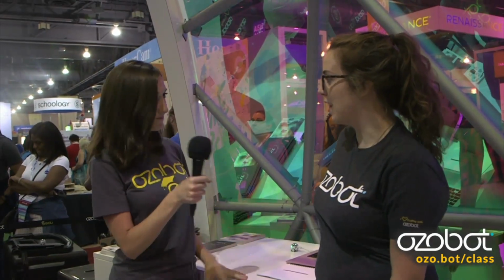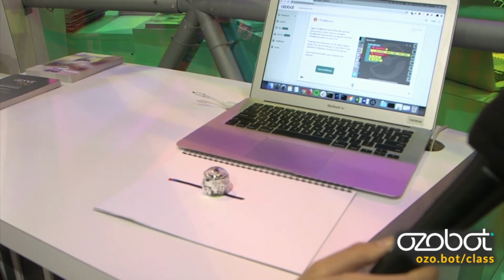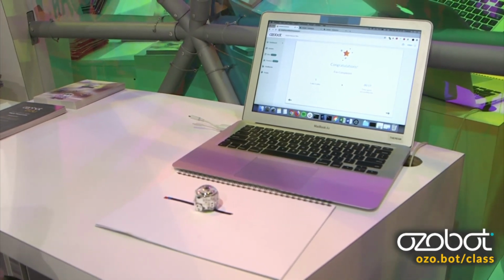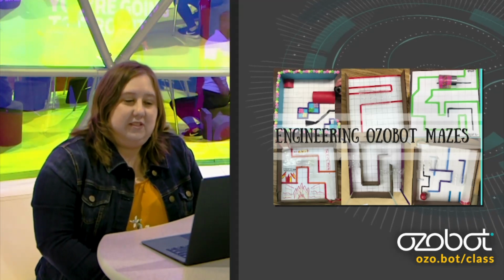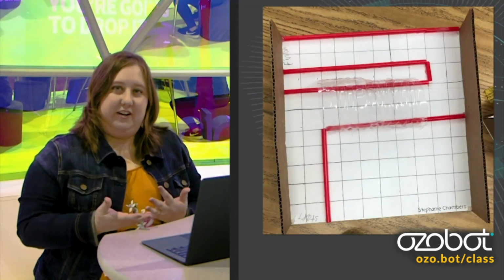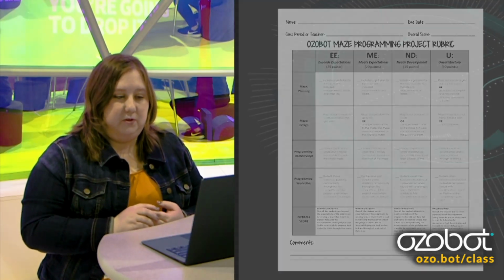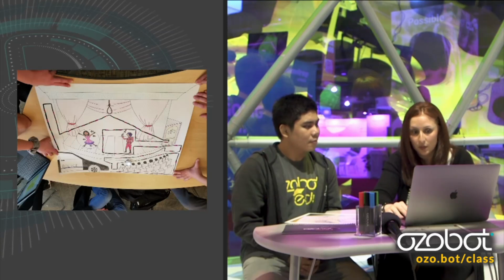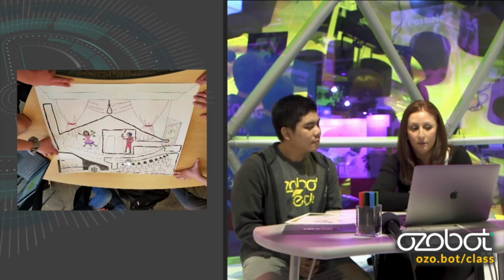Ozobot Classroom is Being Unveiled RIGHT NOW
The moment is finally here! We're giving you the first look at our new STEAM Learning Management. This is gonna be good.